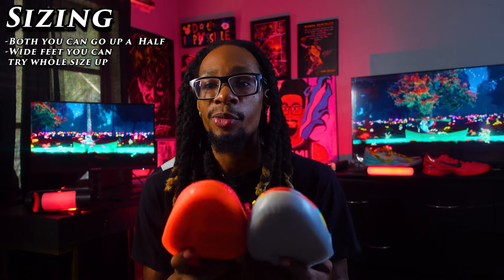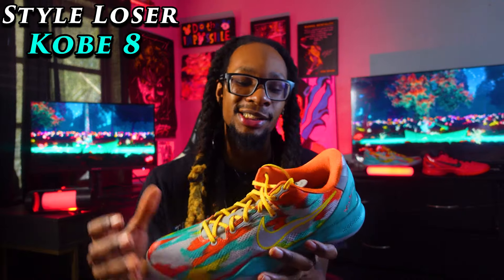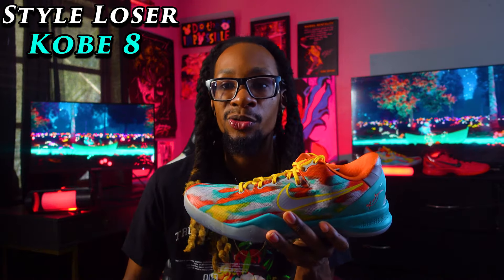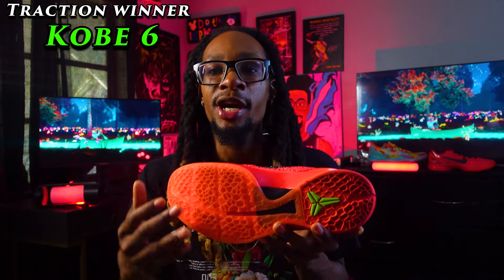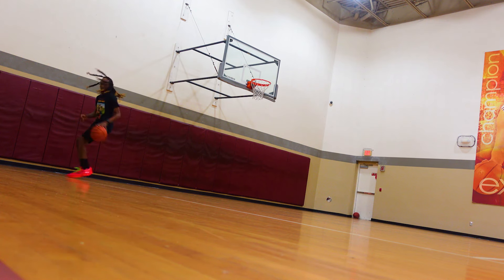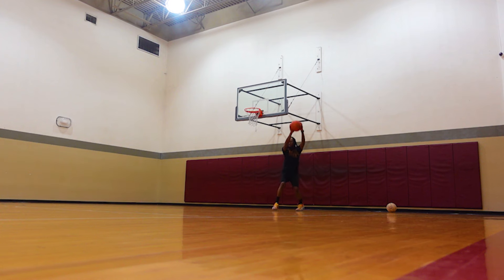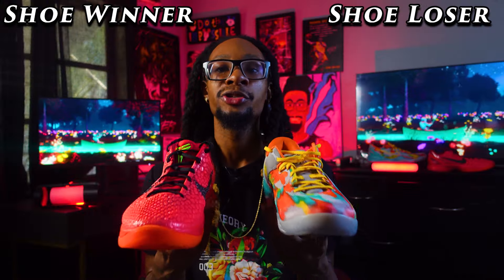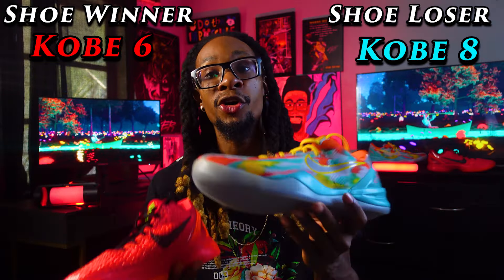Nike Sneaker Battle: Kobe 6 vs Kobe 8.. Which Protro is Better!?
As always I appreciate y'all for tuning in!

Which protro is the best Kobe find out!